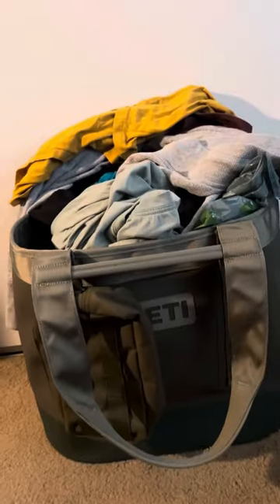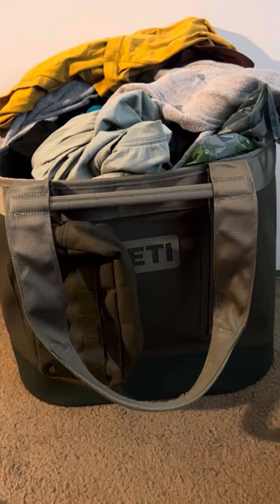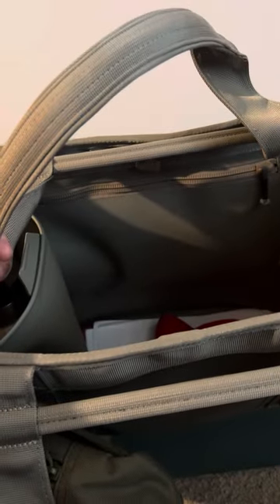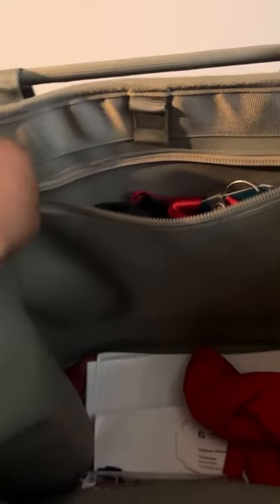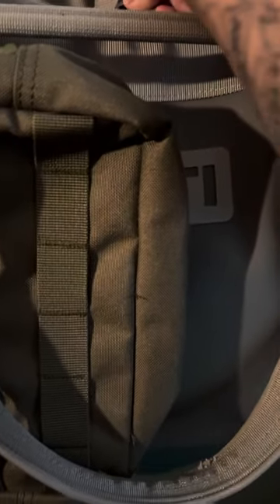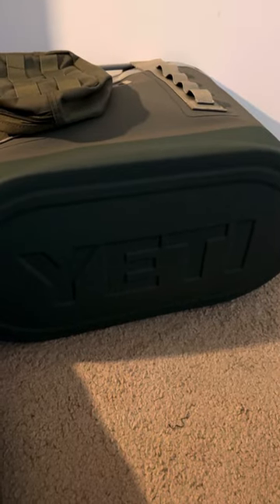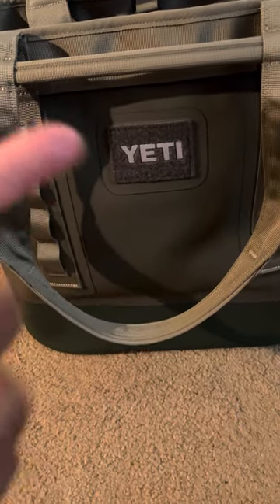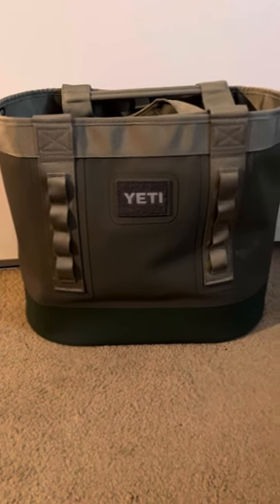YETI CAMINO 35 BAG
This YETI CAMINO 35 bag is amazing! All fail in comparison to this bag here. Enjoy!!